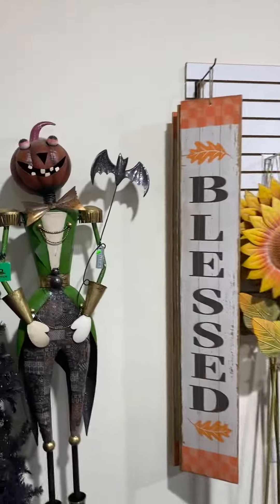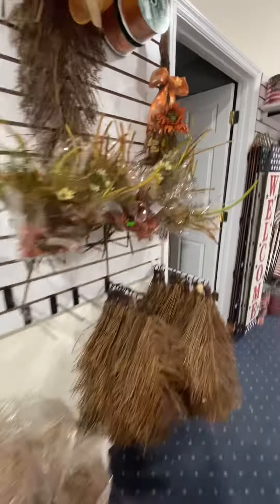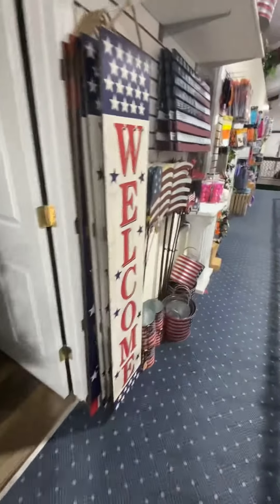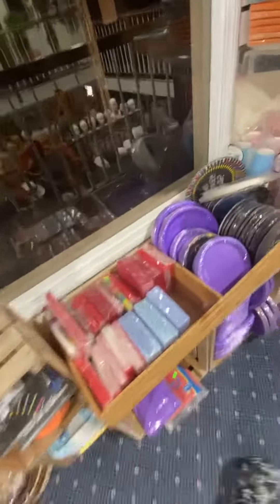Halloween Store Pt.2